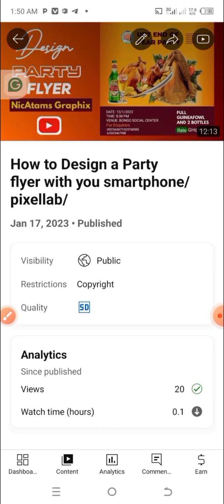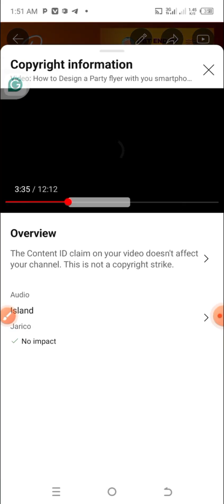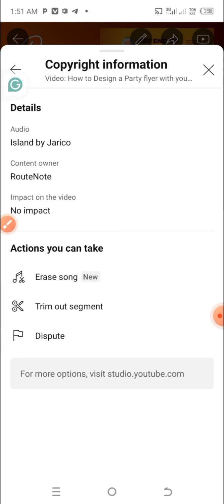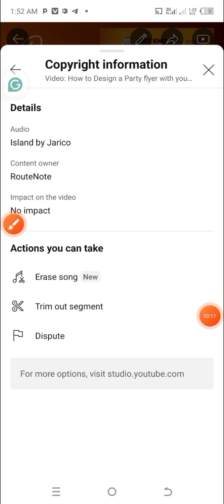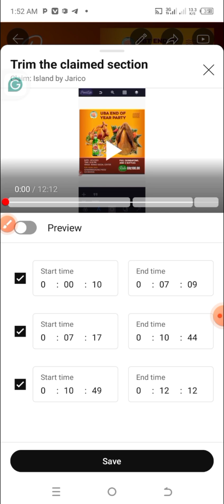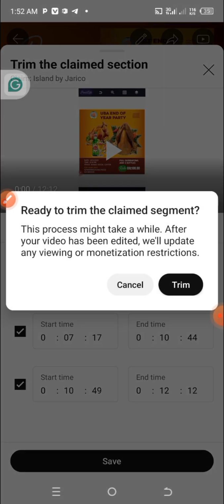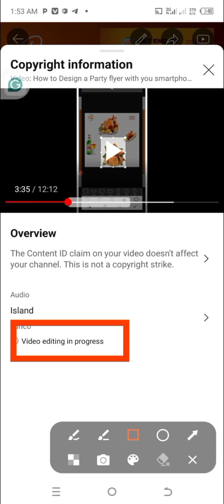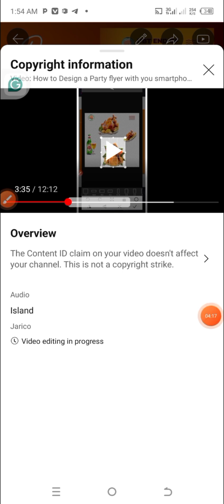How to remove copyright claims on YouTube videos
Learn how to remove copyright claims on YouTube videos. If you’ve got a YouTube copyright claim, here’s how to fix it so you can get your videos re-monetized quickly & easily!